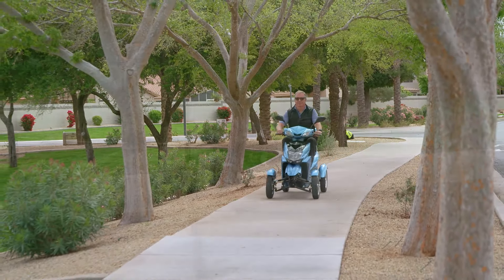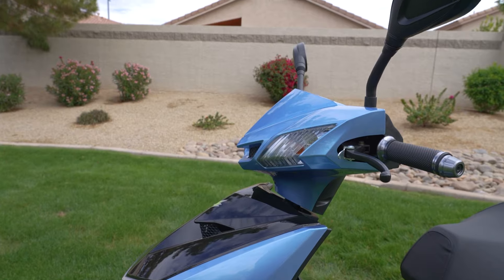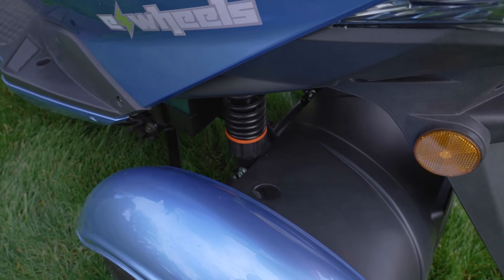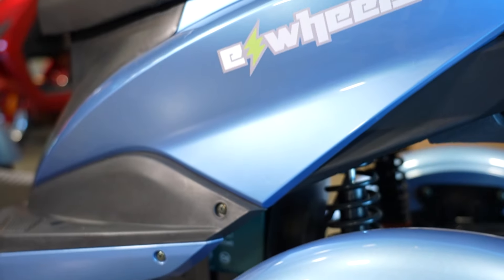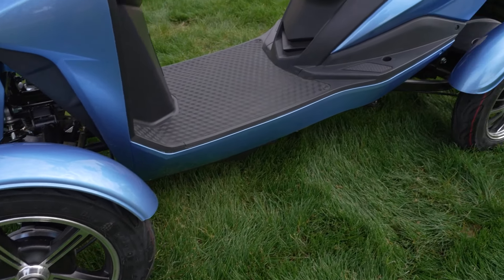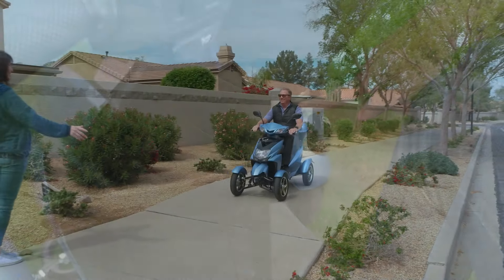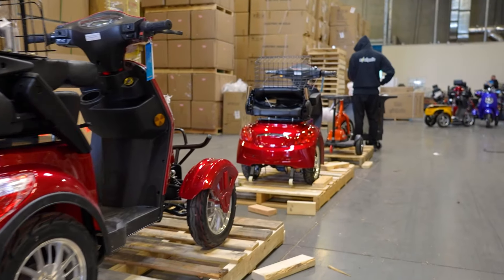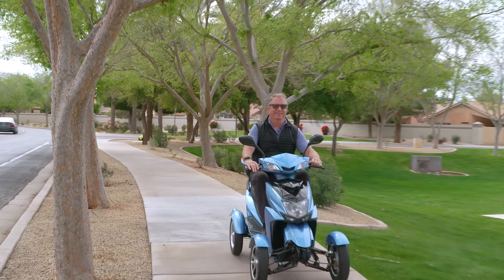EW-14 by EWheels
The EWheels EW 14 Four Wheel Scooter has a maximum speed of 15 MPH and can travel up to 40 miles on a single charge. The scooter’s aggressive design enhances both driving performance and riding comfort.

Equipped with an advanced electronic remote key fob on/off function, alarm system, secure under-seat storage compartment, and a lockable rear storage box. The EW-14 is the most versatile recreational scooter on the market today!